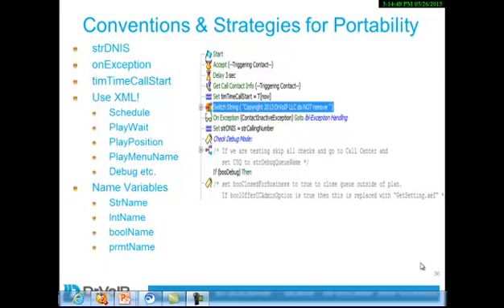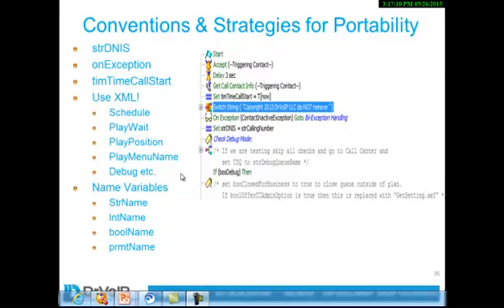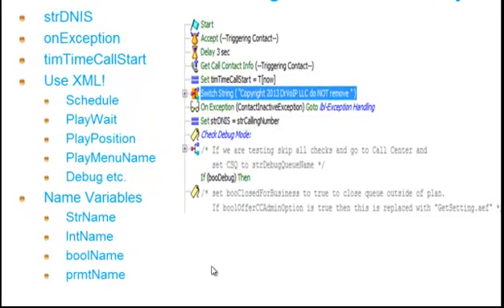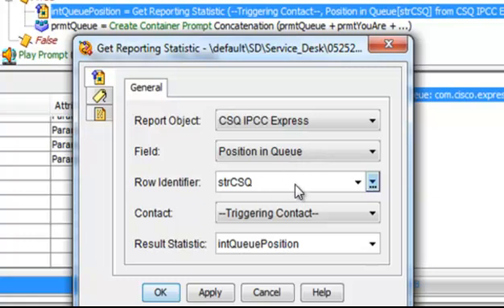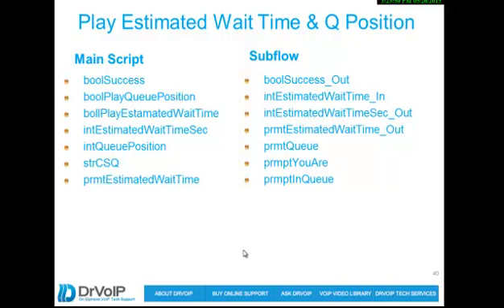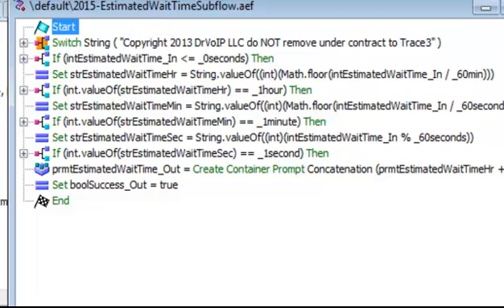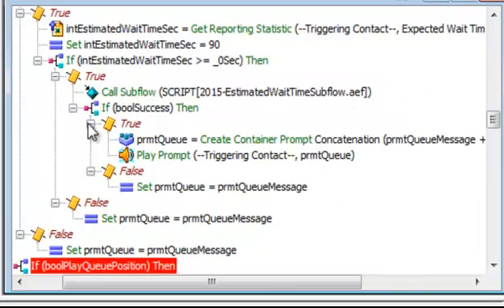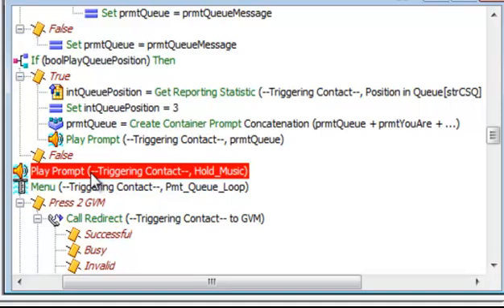UCCX - Play Estimated Wait Time or Position In Queue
If you really want to annoy folks while they are on hold, play the estimated wait time.  Better yet, tell them how many folks are in queue ahead of them.  To really drive them happy, play both the position in queue and the estimated wait time!   The UCCX can actually get this information from the Get Reporting Statistics step but you will need to calculated the time based on seconds.  This tutorial gives some pointers on conventions and strategies used to develop scripts and also shows a debug of an actual run time that plays both estimated wait time and position in queue! Go here